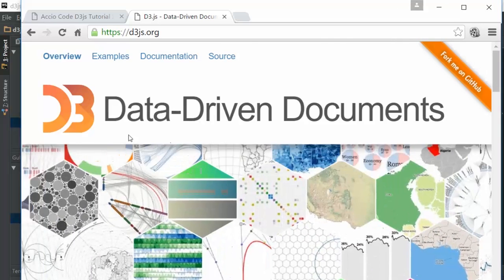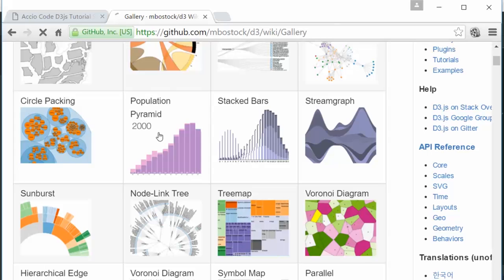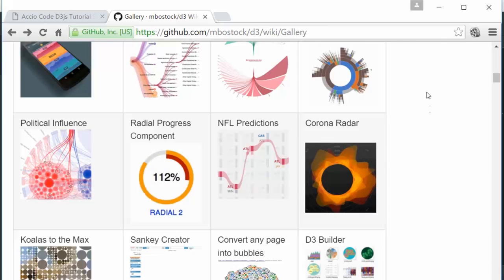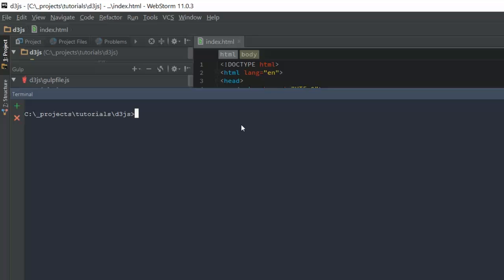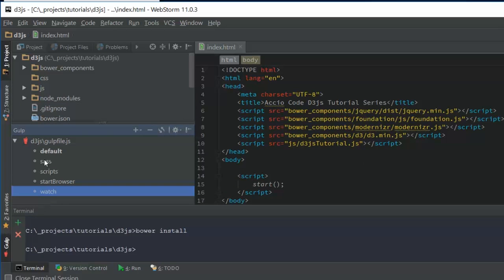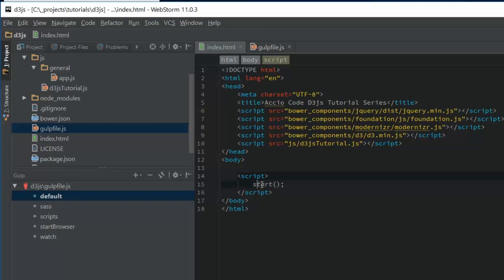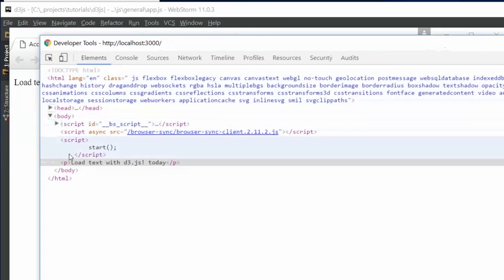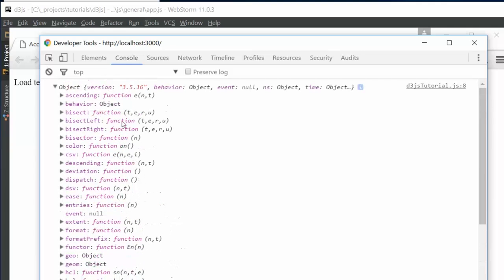D3 js Tutorials Part 1 An Introduction to D3 js Data Driv